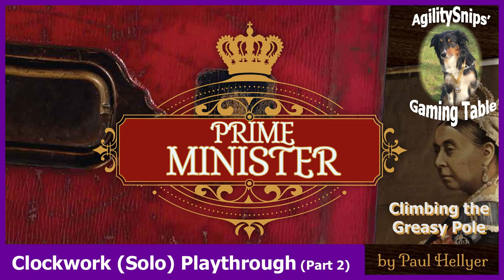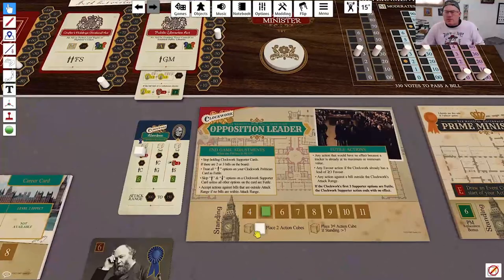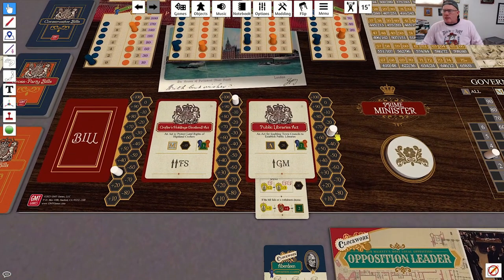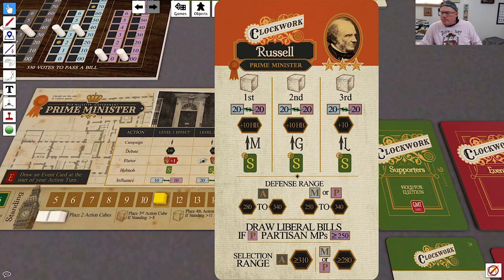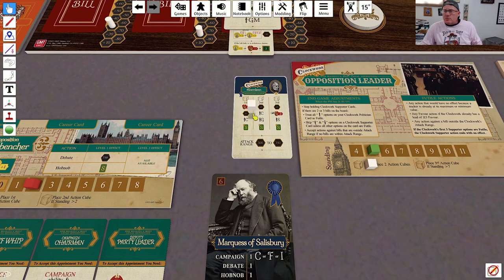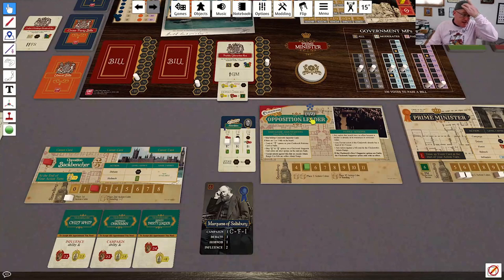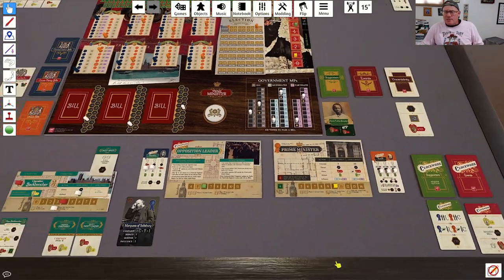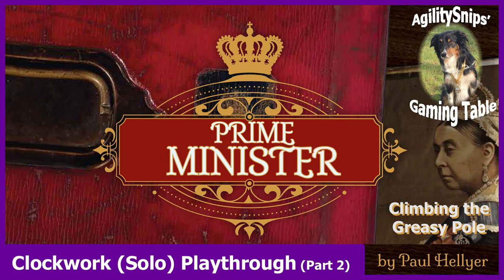Prime Minister - Clockwork (Solo) Play - The Greasy Pole - GMT Games (Part 2)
Playthrough for @GMTGames Prime Minister, by game Designer Paul Hellyer.

In Prime Minister, 1 to 4 players vie for political power and prestige by campaigning for public support, selecting and debating bills, pursuing official appointments, recruiting influential Victorians as supporters, garnering favor with the Queen, and, when the time is right, challenging other players for their leadership roles. Gameplay is partly cooperative with shifting alliances, but only one player can win by holding the Prime Minister’s seat at the game’s end.

Prime Minister - How to Play | Cooperative Game | Board Game | War Game |